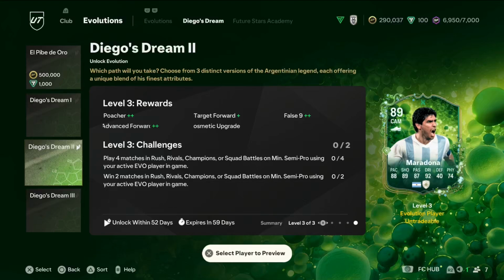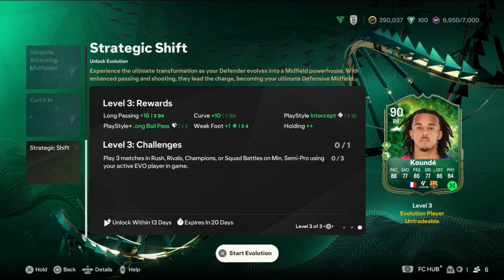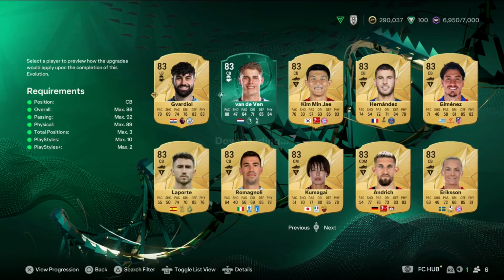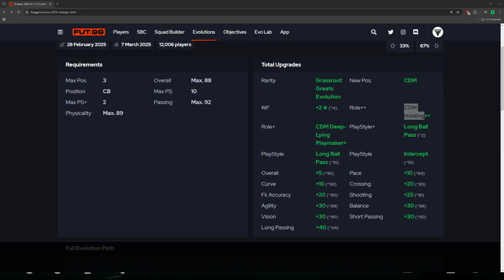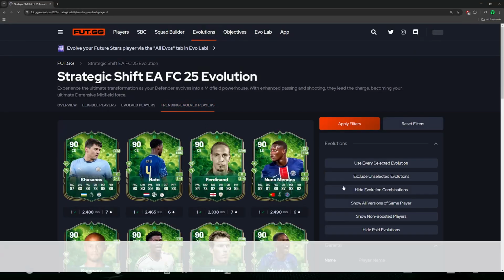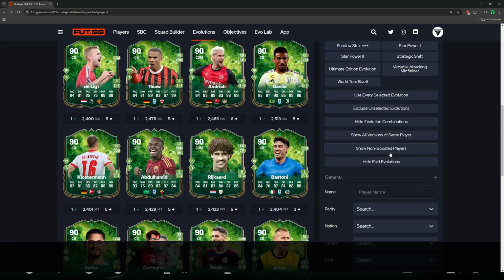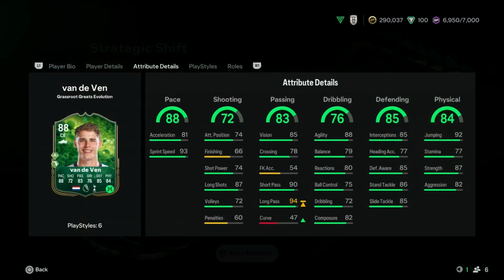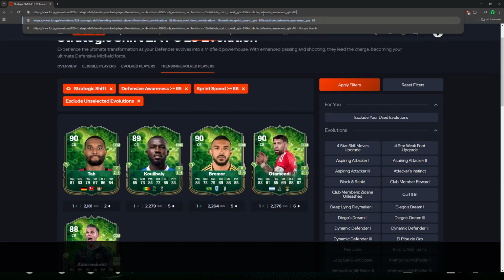Do not Make this Mistake! BEST META PICKS FOR "STRATEGIC SHIFT" - FC 25